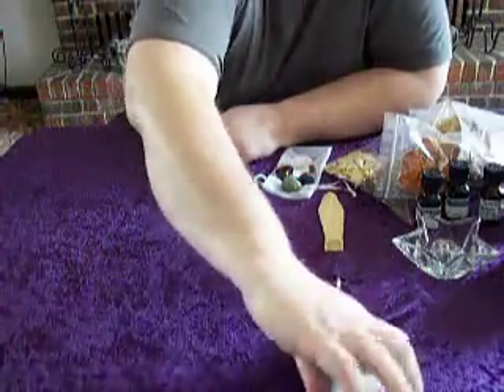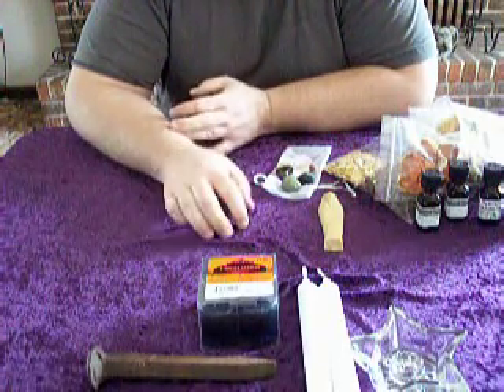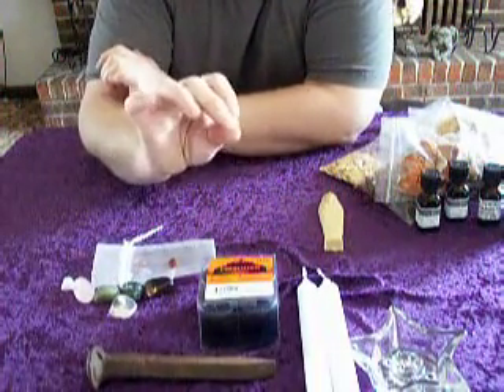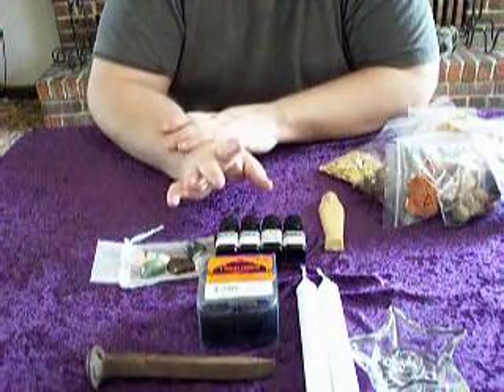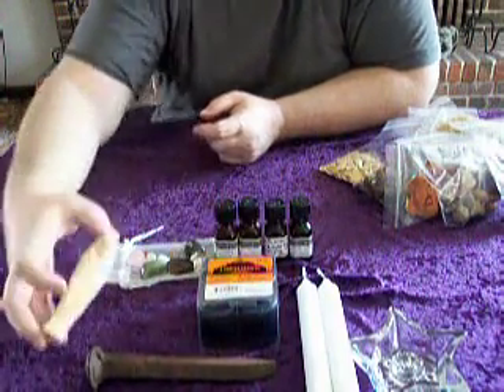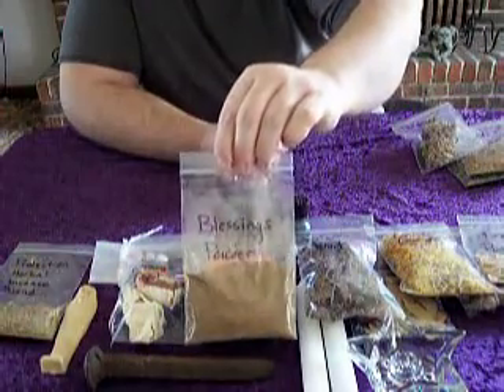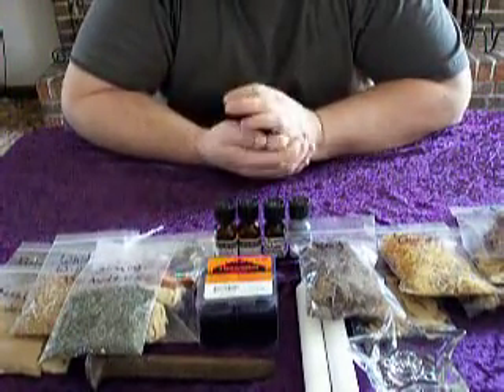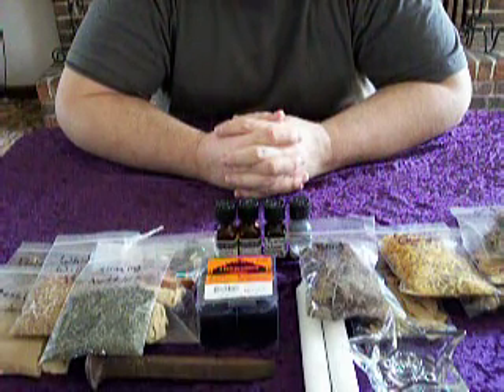8. 300 Facebook page likes contest giveaway- CLOSED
This is the haul so far for my 300 likes Facebook giveaway. If my page gets 300 likes by midnight on Ostara, March 20, I will draw 1 name from all the likers on my page and they will win this box of witchy goodness!

I forgot to mention and show the mini glass chalice I have and the goddess and god candle holders. They will be in the box too!! Here is a photo of them.

my Etsy shop

This video is fair use under U.S. copyright law because it is (1) noncommercial, (2) transformative in nature, and (3) does not compete with the original work and could have no negative effect on its market.